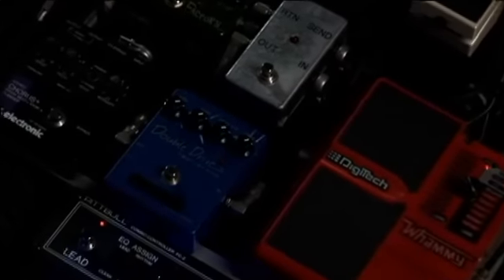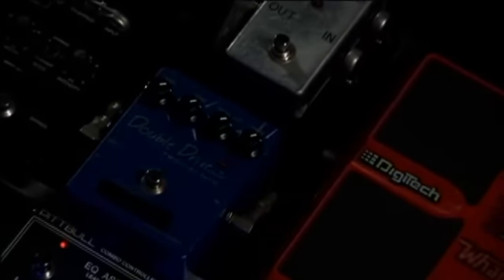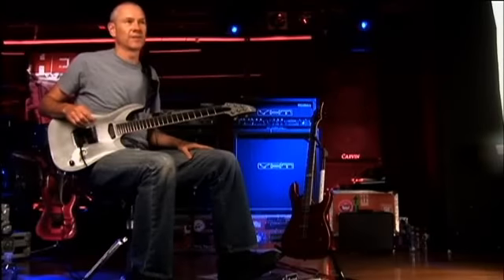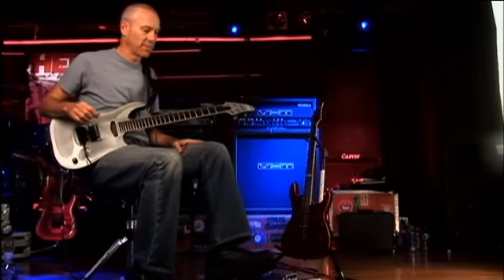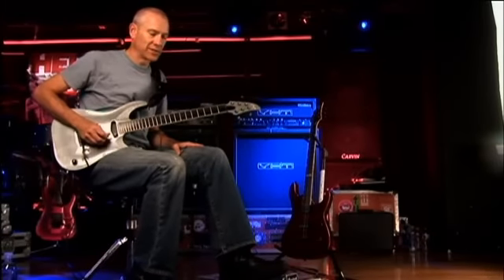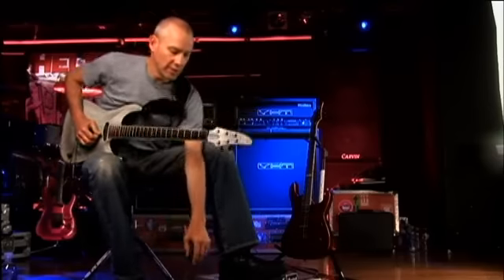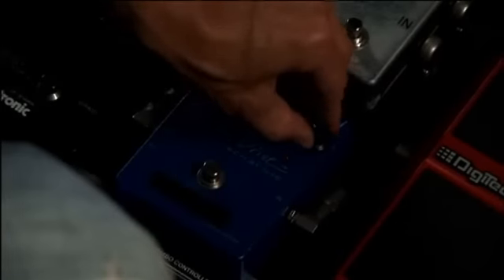Special Effects guitar lesson @ GuitarInstructor.com by Page Hamilton (excerpt)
Using guitar effects to create interesting sounds for songs, scores, and more.